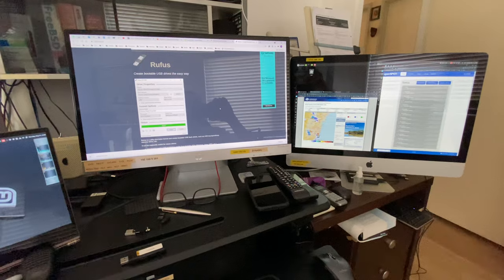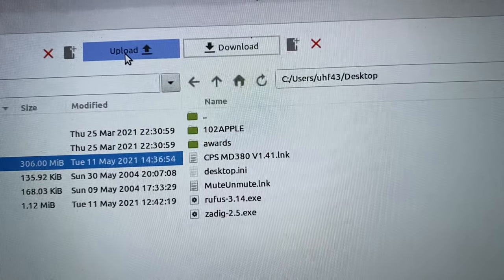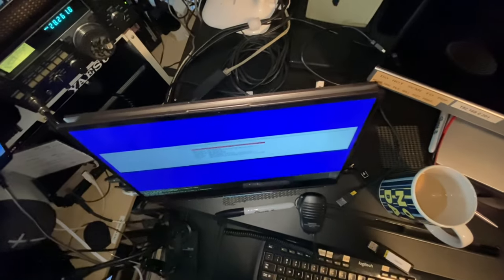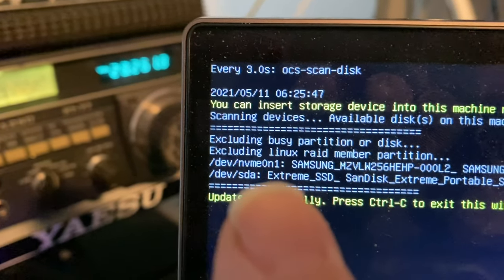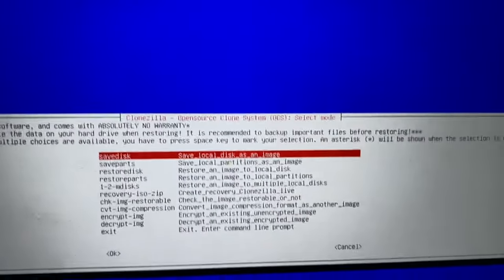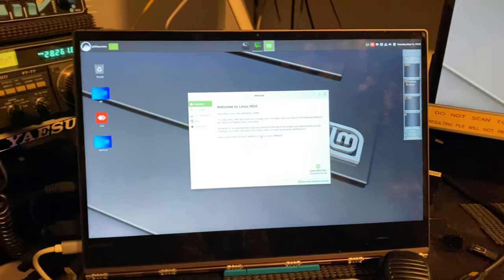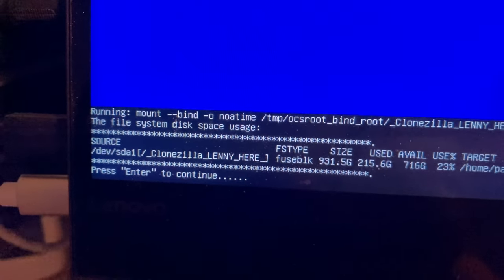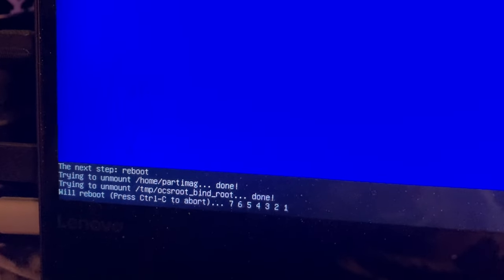Clonezilla End to End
Spurred on by creating a how-to video about changing a battery and receiving more hits than a german fetish website* gets in 15 seconds, wobbly decided that it was time to get serious and make the equivalent of a 1970's double disc concept album that could potentially reach beyond the vinyl grooves and destroy thousands of unsuspecting YouTube viewer's data forever, by dispensing completely baseless and downright false information on how to use Clonezilla. BE WARNED that before trying anything this crazy bastard says on any of your own computers, you should do it on someone elses first! Stand by to blow your grandma's digital keepsakes off what she thought was a robust FreeBSD machine built by her most trusted nerd of a grandchild.

*Abdominal/DJ Format.